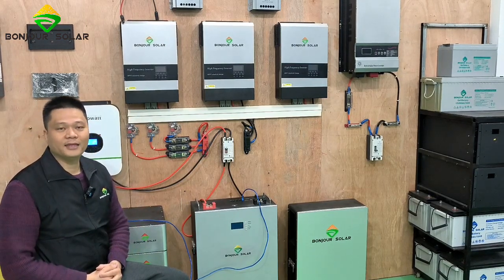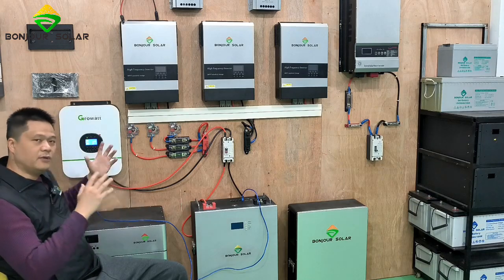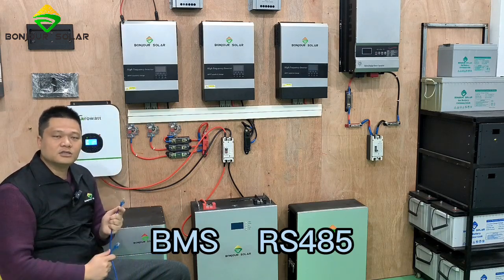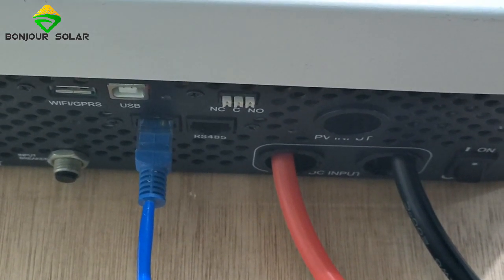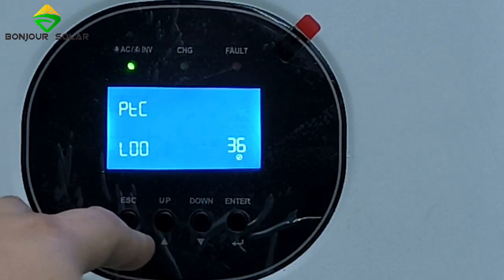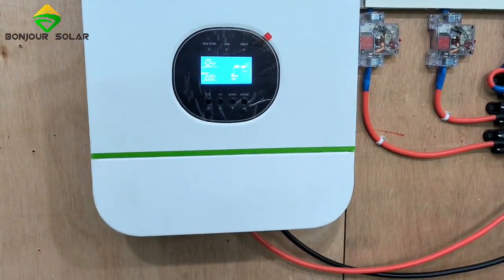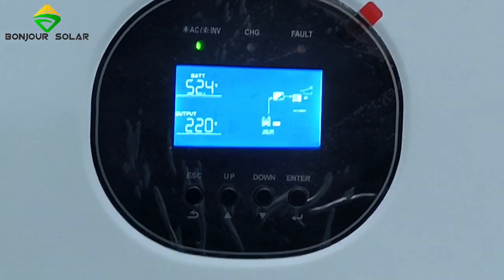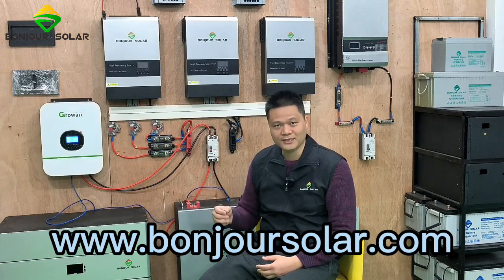Communication connection between Growatt SPF3000TL and BONJOUR SOLAR LIPW512200